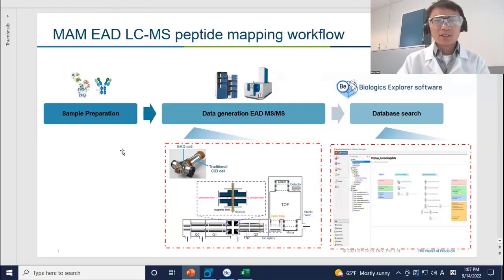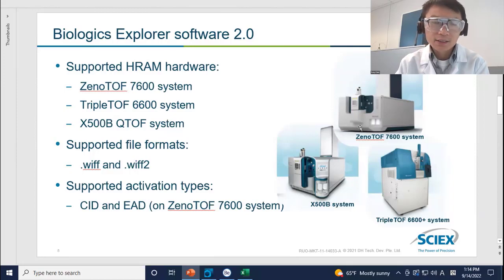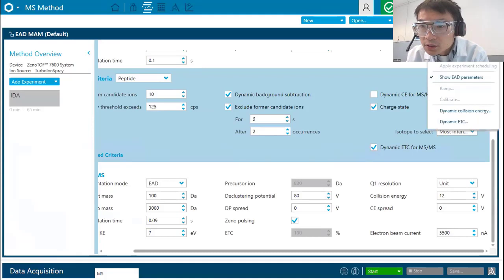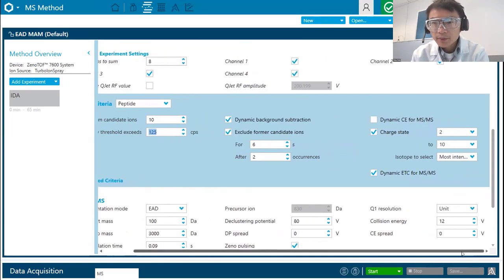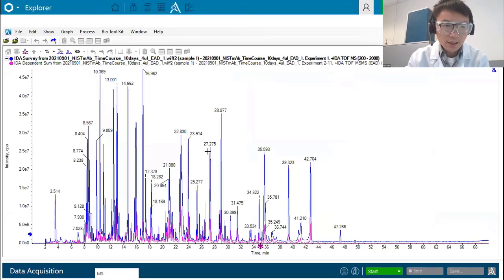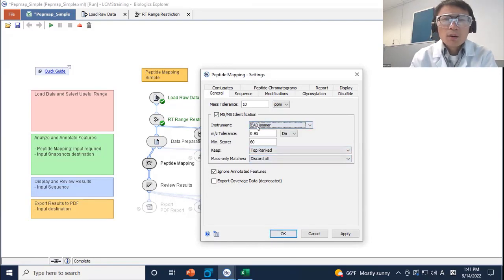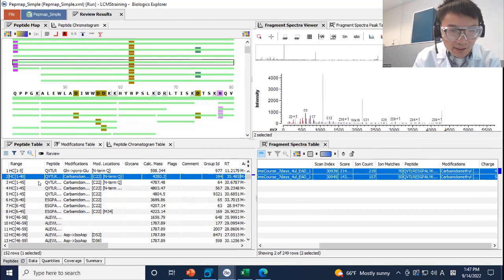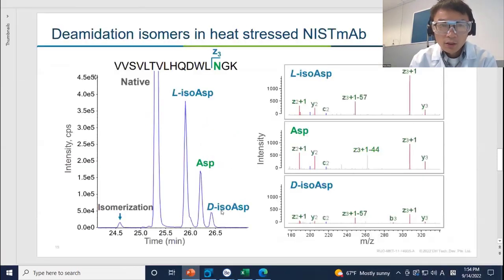Upgraded multi-attribute methodology (MAM) with electron-activated dissociation (EAD): Masterclass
Multi-attribute methodology (MAM) is a powerful LC-MS method for simultaneously monitoring and quantifying multiple product or critital quality attributres of a biotherapeutic.

Traditionally, CID-based MS/MS is employed as the first step for identification, followed by quantification with either only MS or MS and MS/MS workflows. However, full sequence confirmation, including isomeric differentiation for deamidated peptides and the localization of fragile modifications, such as glycosylation, are not possible with CID-based MS/MS methodologies. Hence, the CID-based identification workflow must rely on complementary MS/MS techniques that use more advanced instrumentation in separate experiments before quantification of selected species can be performed.

This challenge can be addressed using the electron activated dissociation (EAD) platform method, which enables confident and accurate identification, quantification and monitoring of quality attributes with MAM in a single injection.

Join Paula Orens, Market Development Manager for Biopharma MS, and Zhengwei Chen, PhD, Senior Applications Scientist here at SCIEX in this on-demand version of our 𝗠𝗮𝘀𝘁𝗲𝗿𝗰𝗹𝗮𝘀𝘀 𝗟𝗜𝗩𝗘 series, initially launched in 2021.